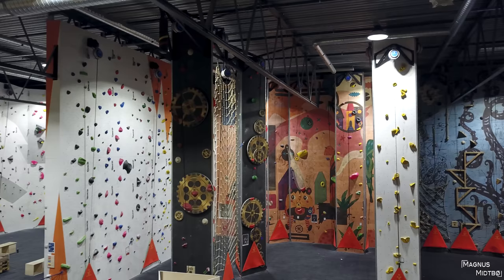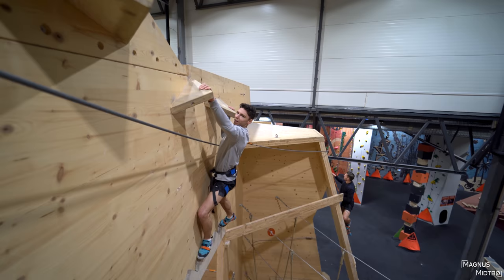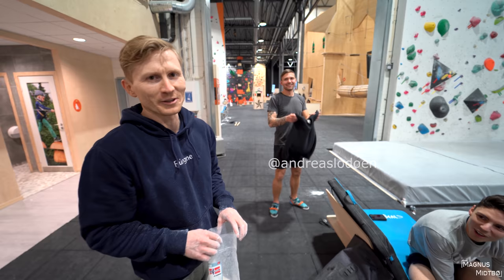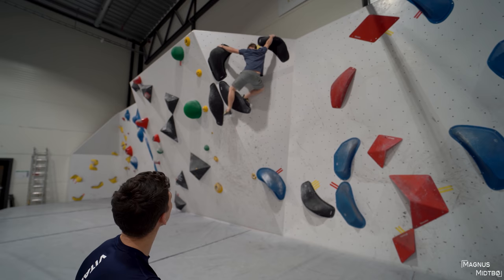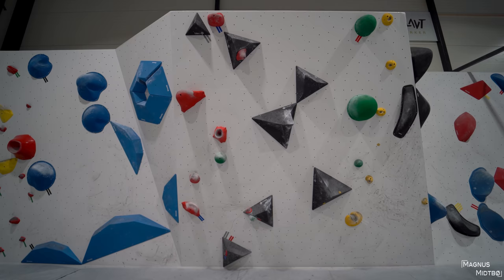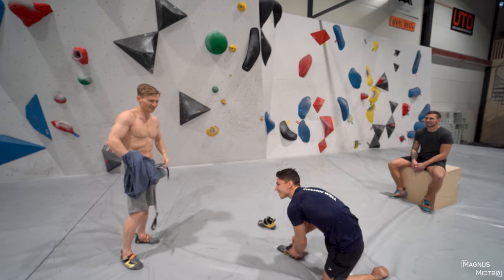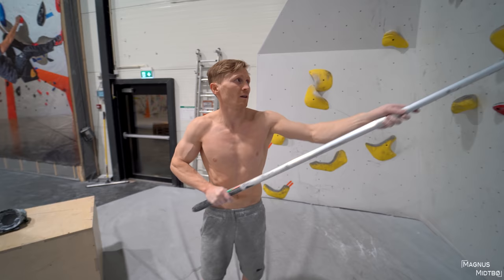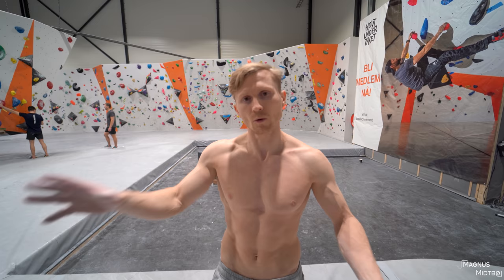MMA fighter & Gymnast try Climbing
Andreas // @andreaslodoen
Odin // @odinmkalvo  (@heltokturn )

Shot and edited by Markus Skaane // @skaane

- Licorice
- Le Chat Noir
- Go Time
- Strapt
- Wasted Time
- Fizzy
- Big Big Trouble
- Fansi Pan
- Brunch
- Hyena
- Is This Over
- Turnaround
- Br1ghter
- Neon

MMA fighter and Gymnast try climbing! Link to the climbing gym

- Toyota
- Scarpa